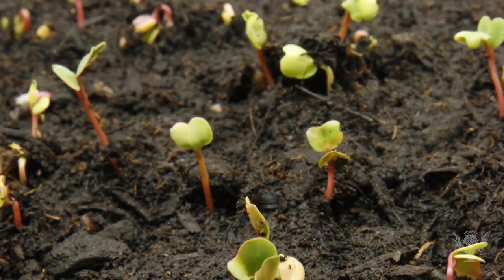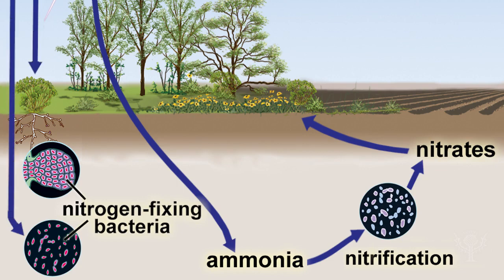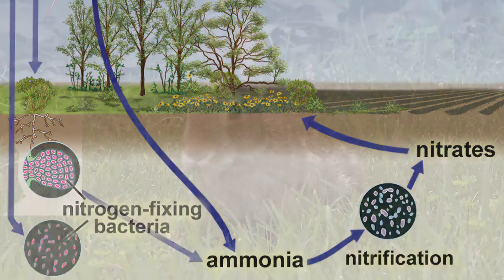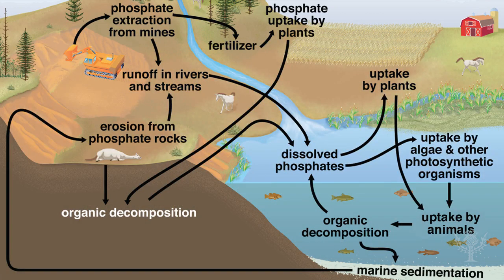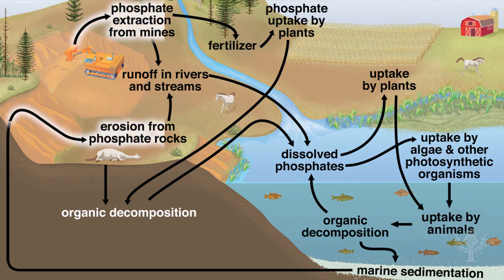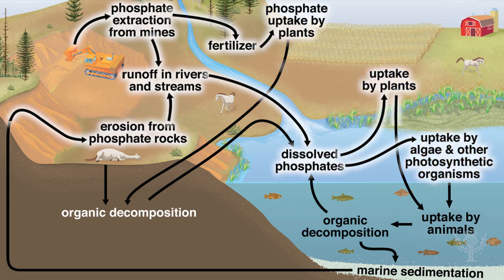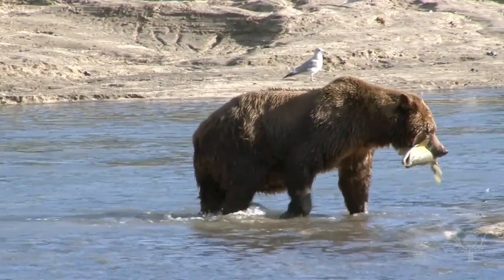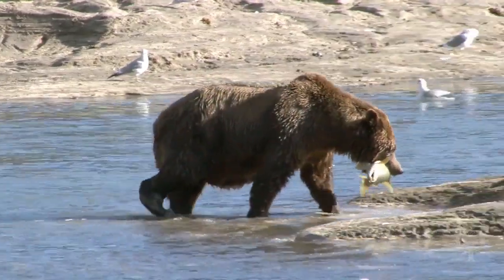shoopskills daur fosfor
Sebagian besar fosfor di Bumi terikat dalam batuan dan endapan sedimen, yang kemudian dilepaskan melalui pelapukan, pencucian, dan penambangan. Beberapa di antaranya melewati ekosistem air tawar dan darat melalui tanaman, penggembala, predator, dan parasit, untuk dikembalikan ke ekosistem tersebut melalui kematian dan pembusukan. Namun, sebagian besar fosfor disimpan di laut, di sedimen dangkal, di mana fosfor bersirkulasi dengan mudah, atau di laut dalam, di mana fosfor hanya muncul sesekali. Fosfor dibawa kembali ke daratan melalui panen ikan dan melalui pengumpulan guano yang disimpan oleh burung laut. Meskipun ada siklus musiman dalam ketersediaan fosfor, tampaknya ada kehilangan fosfor yang stabil ke lautan dalam.

Karena reaktivitasnya yang tinggi, fosfor ada dalam bentuk gabungan dengan unsur-unsur lain. Mikroorganisme menghasilkan asam yang membentuk fosfat yang dapat larut dari senyawa fosfor yang tidak dapat larut. Fosfat dimanfaatkan oleh ganggang dan tanaman hijau darat, yang kemudian masuk ke dalam tubuh hewan konsumen. Setelah kematian dan pembusukan organisme, fosfat dilepaskan untuk didaur ulang.

Karena pengalihan fosfor ke lautan secara terus menerus, unsur ini harus ditambahkan (dalam pupuk) ke dalam tanah untuk menjaga kesuburan dan produktivitas pertanian.